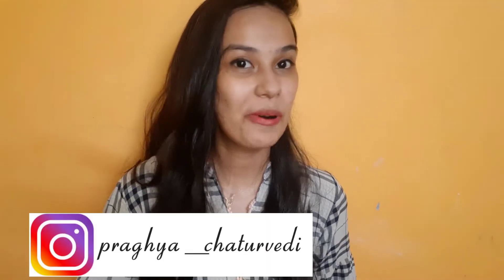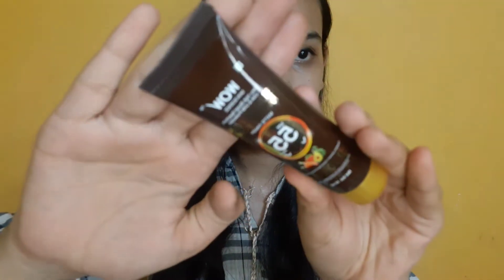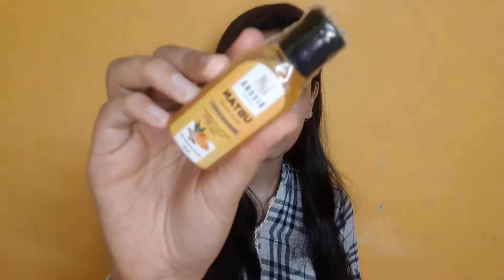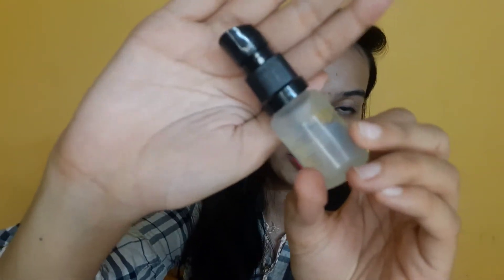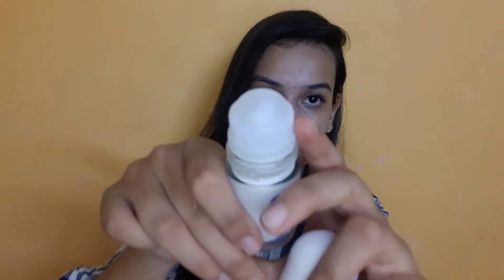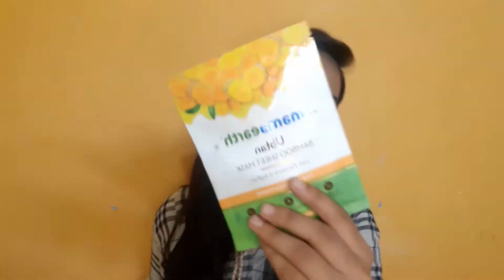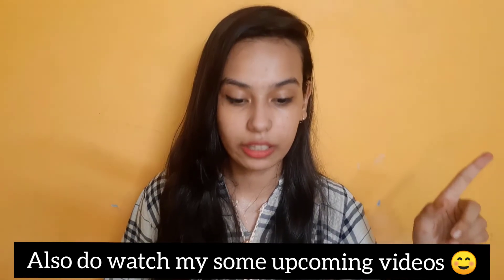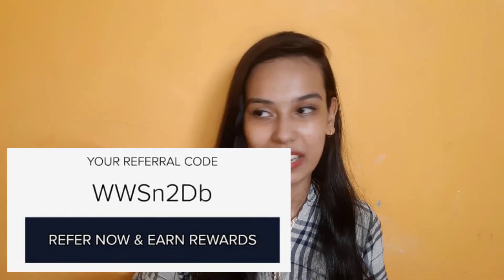smytten summer box/what's inside smytten summer box/giveaway/smytten giveaway